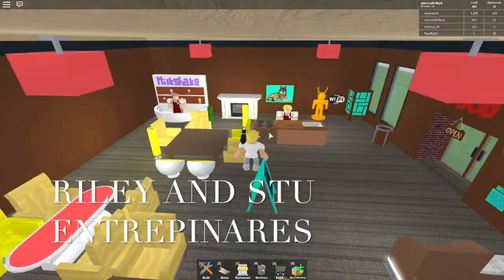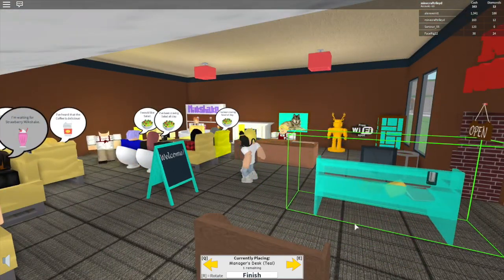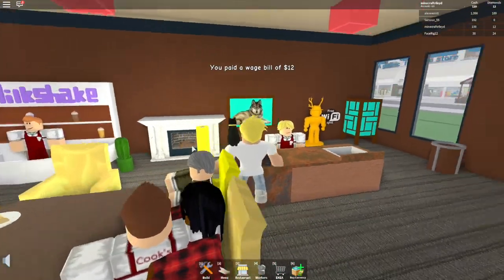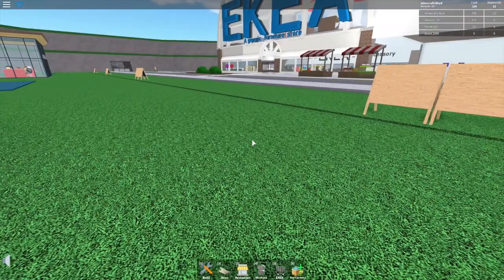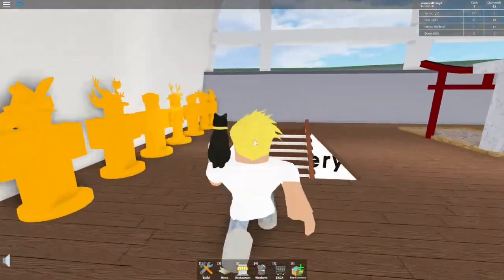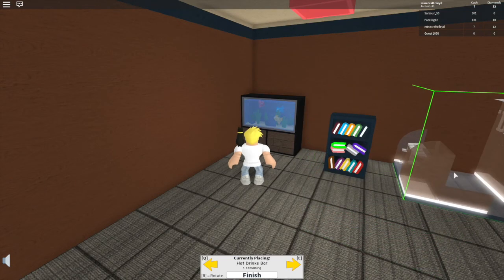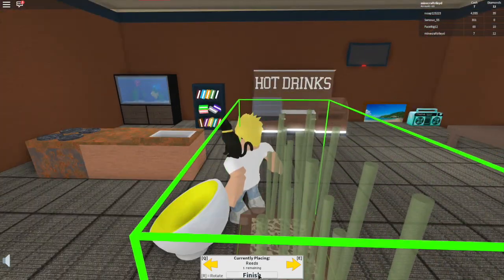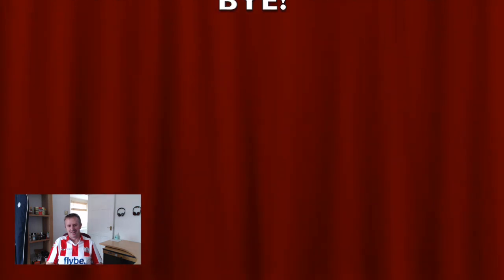ROBLOX CUSTOMISE MY RESTRAUNT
this is a custom video of rileys restaurant he's making a good job of it